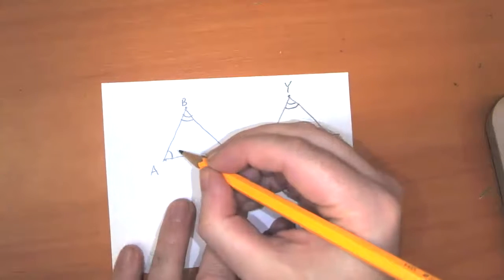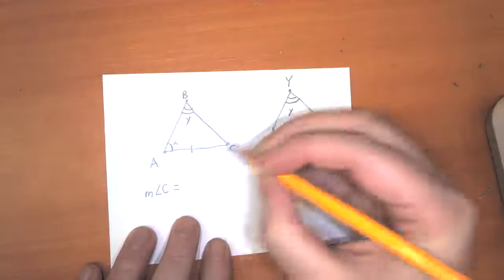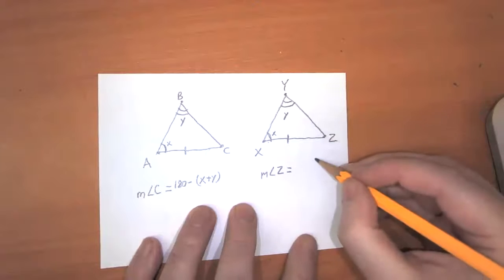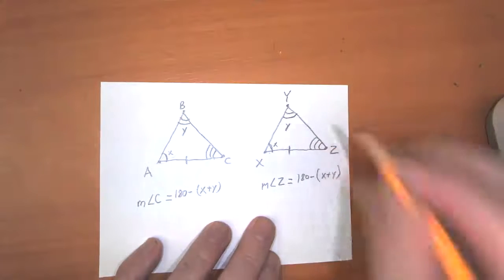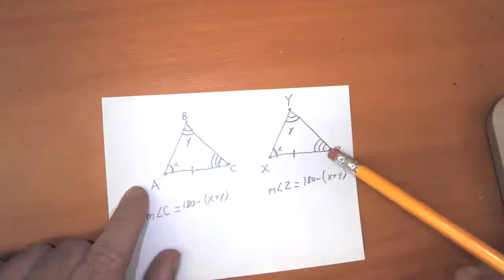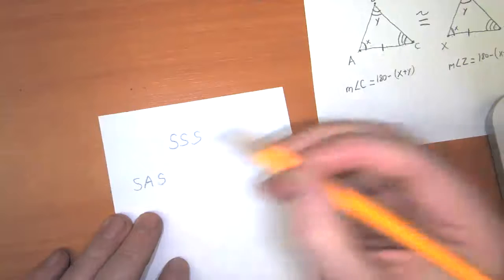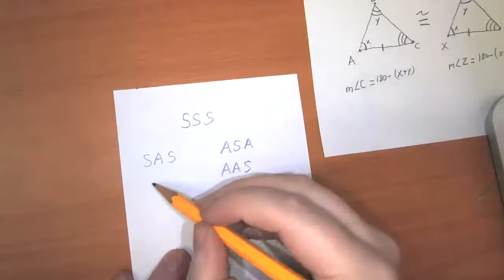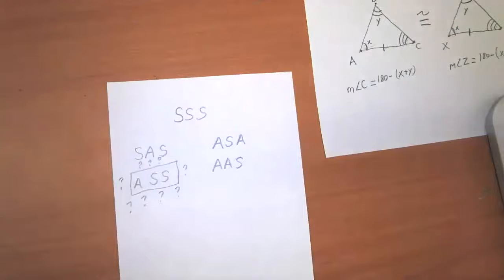Geometry - The AAS Theorem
In this video, we show that two triangles are congruent if they have two pairs of congruent angles and a pair of sides that are not between the angles is also congruent.